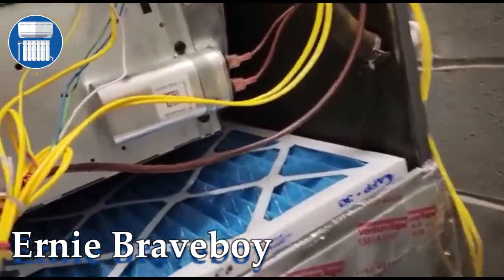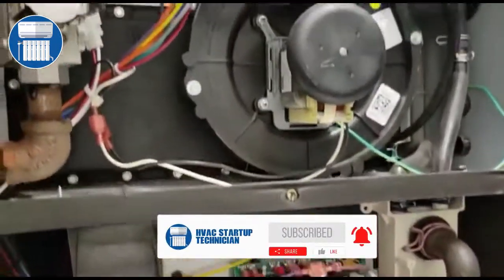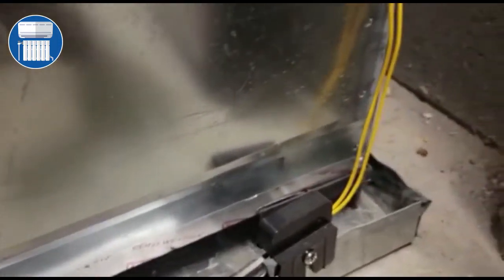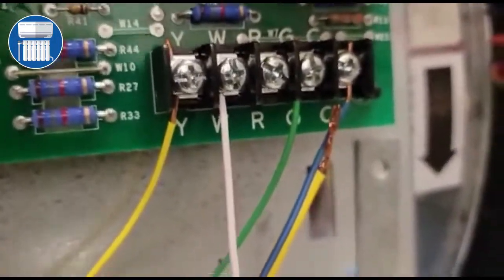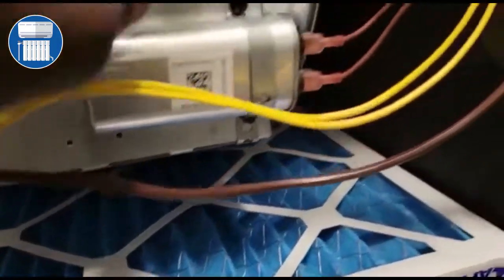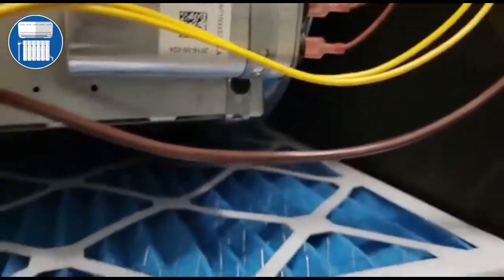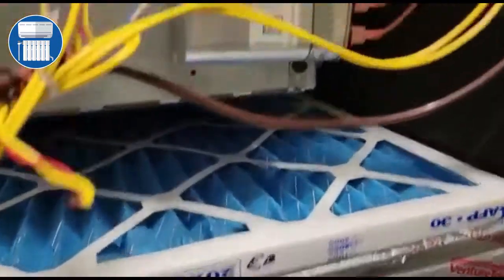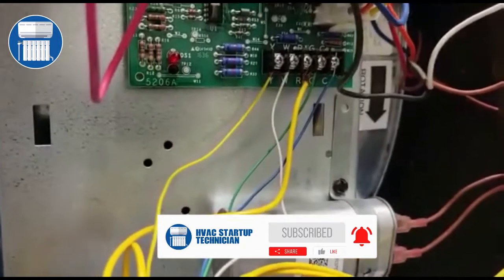how to wire float switch to furnace and condensate pump to furnace or airhandler